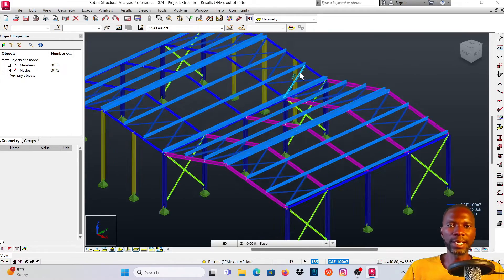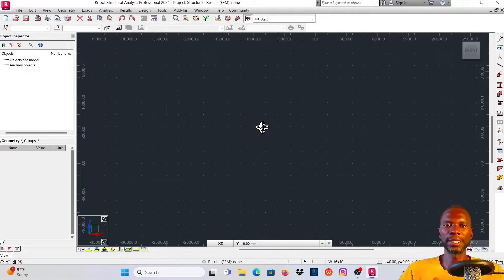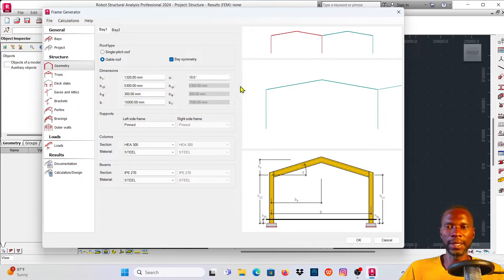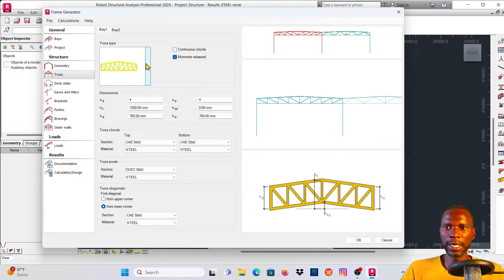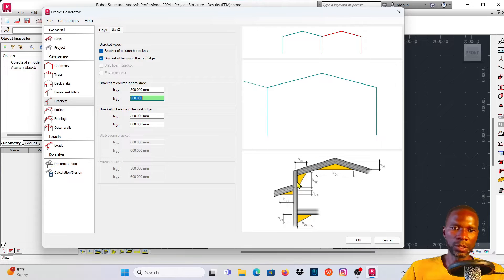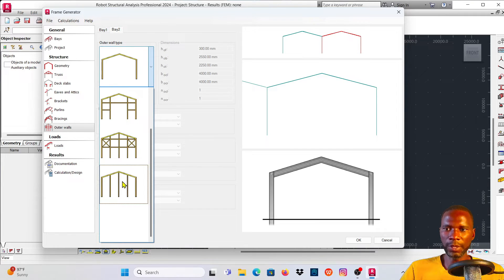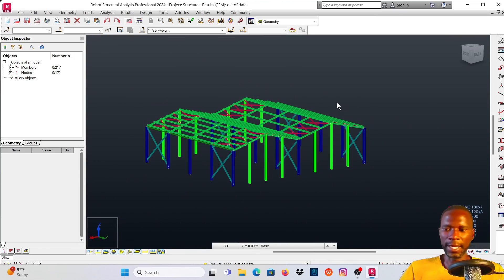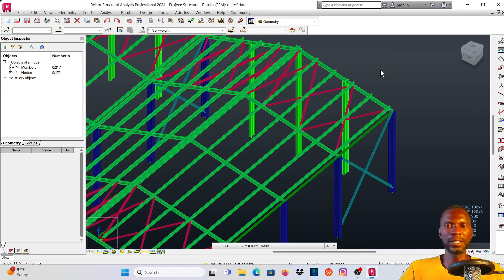Robot structual Analysis || Fastest portal frame modeling for busy Engineers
Learn the fastest method to model a portal frame in Robot structural analysis. With this method spend less time on modeling and now focus on analysis and design of your portal frame.
Check the full course in Robot structural analysis here

Revit tutorials

Revit Structure

Revit Architecture

Advance Steel